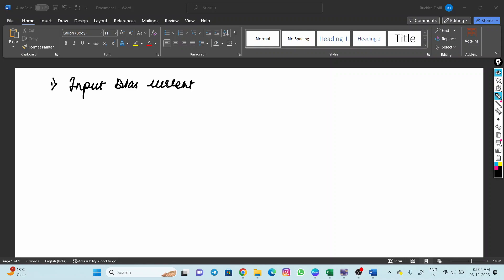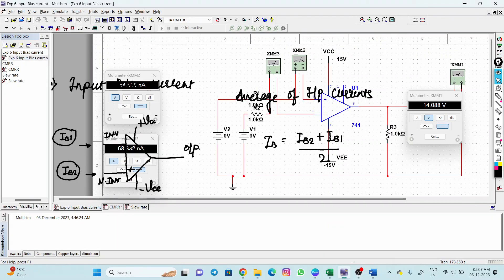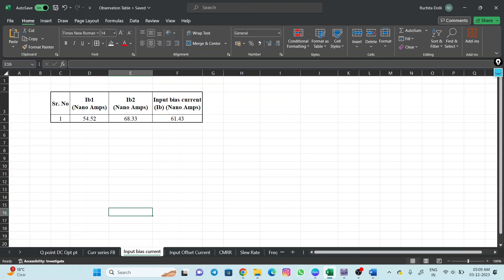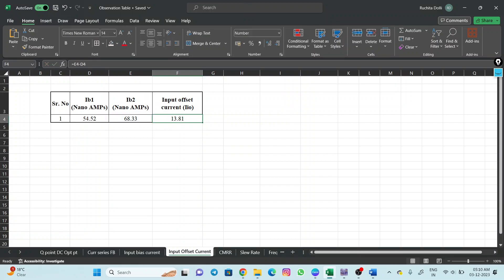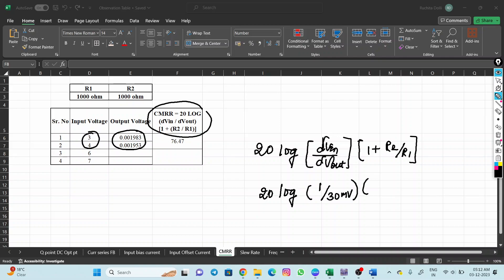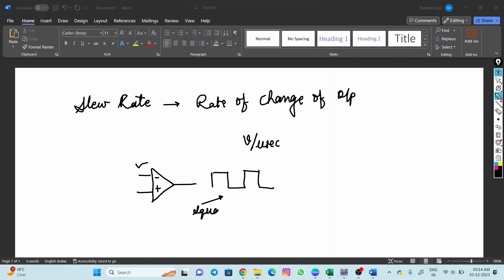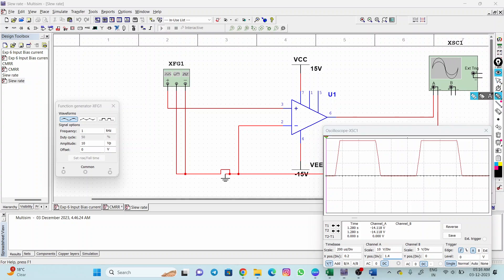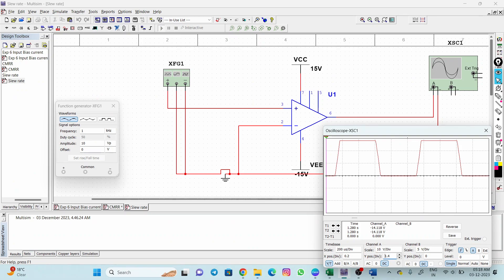Multisim Simulation of Op-Amp Parameter Input Bias Current Input Offset Current CMRR Slew rate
Hello all, I am Sudershan Dolli, NISM certified.

Astro based trading
financial astrology
reversal time
momentum time
hora calculator
shubh mahurat
planetary position
bank nifty tomorrow prediction
bank nifty live trading
nifty prediction
nifty live
intraday trading
expiry day option trading
option chain analysis
Technical Analysis Course
swing trading
intraday trading
moving average
Bollinger Band
pivot points